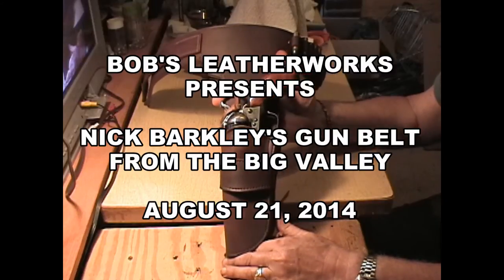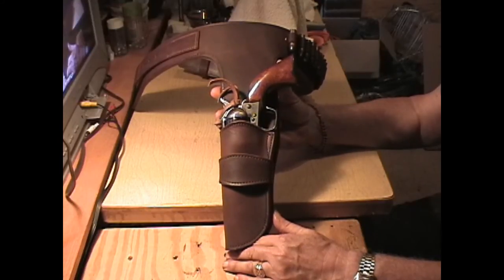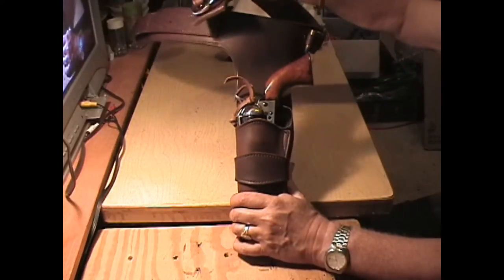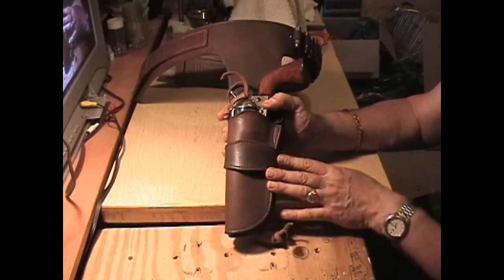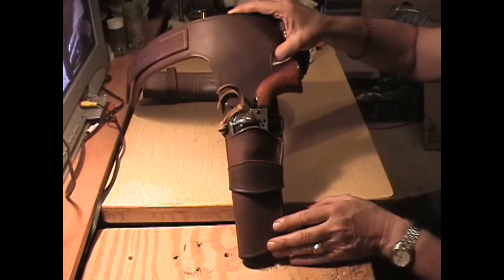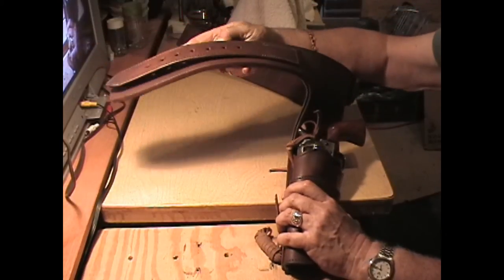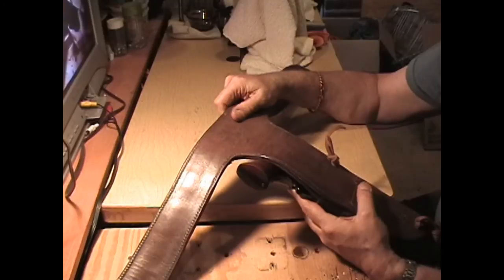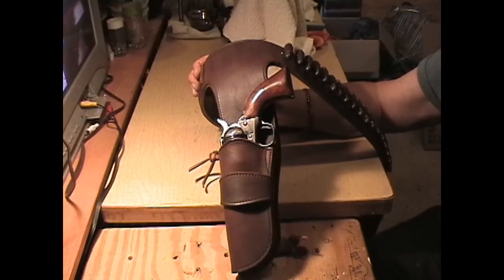BLW-NICK BARKLEY'S GUN BELT BIG VALLEY 082114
MORE "SHOW AND TELL"...YOU FINALLY GET TO LEARN...IF YOU EVER WANTED TO KNOW...JUST HOW PETER BRECK'S GUN BELT WAS MADE FOR HIS BIG VALLEY CHARACTER NICK BARKLEY. IT WAS A VERY UNUSUAL RIG AND A MAN IN TEXAS WHO WAS A FAN OF THE SHOW ASKED ME IF I COULD REPLICATE, AND I MANAGED TO GET IT DONE!